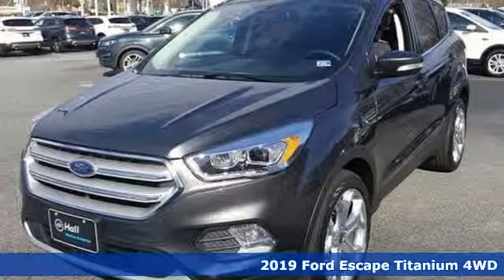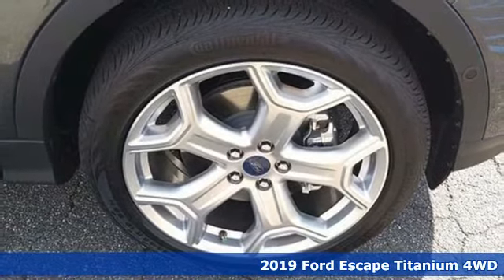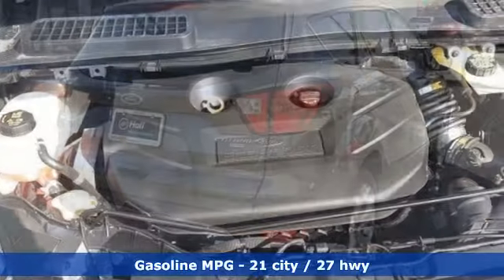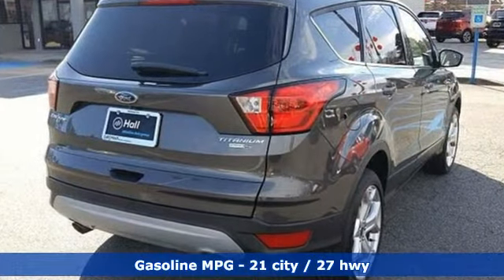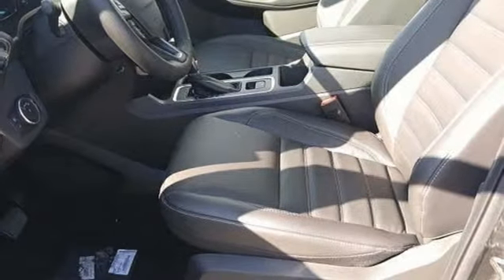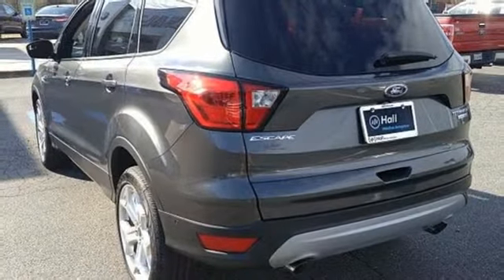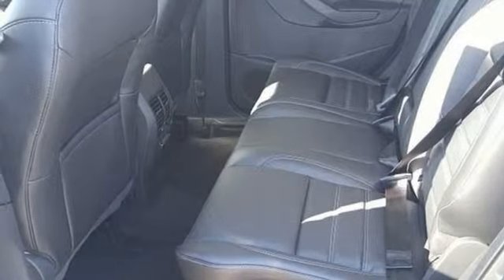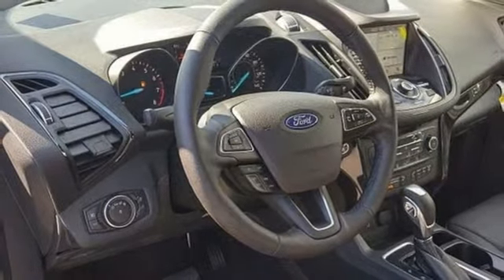New 2019 Ford Escape Newport News VA Hampton, VA #599106 - SOLD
Year: 2019
Make: Ford
Model: Escape
Trim: Titanium
Engine: EcoBoost 2.0L I4 GTDi DOHC Turbocharged VCT
Transmission: 6-Speed Automatic
Color: Gray
Interior: Charcoal Black
Stock #: 599106
VIN: 1FMCU9J98KUA81078

Address:
12896 Jefferson Ave